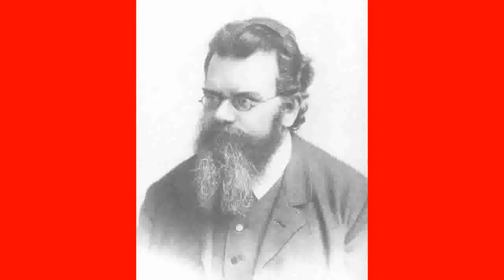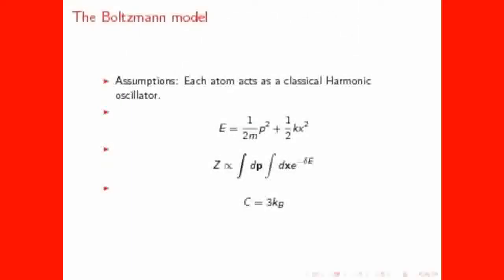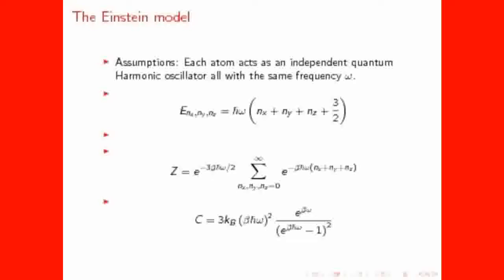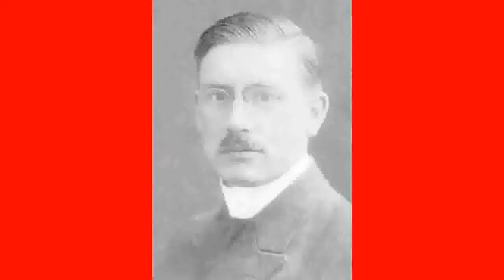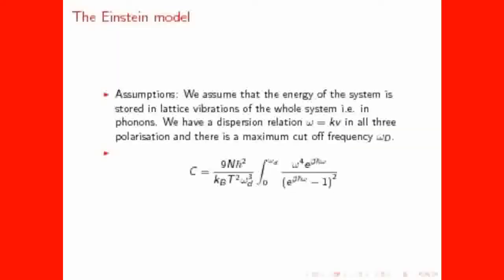Models of Specfic Heat Capacity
A very crude and rapidly made video on the models of specific heat capacity. I am trying to develop a command line based video editor - which is a working progress hence the images are slightly pixelated. All images used in this video are public domain (and from wikipedia).